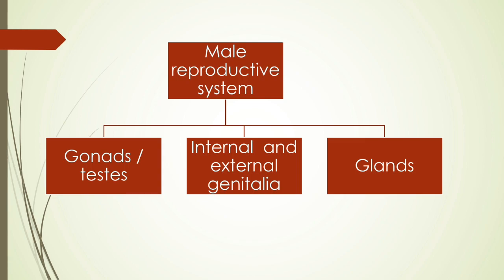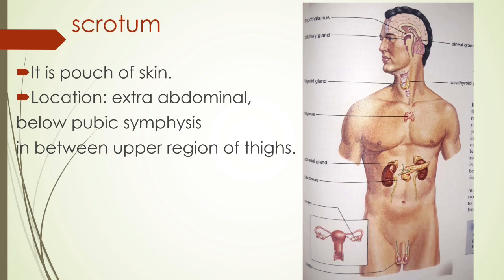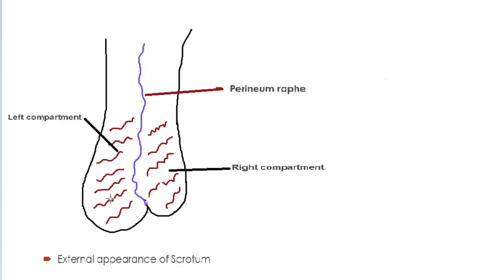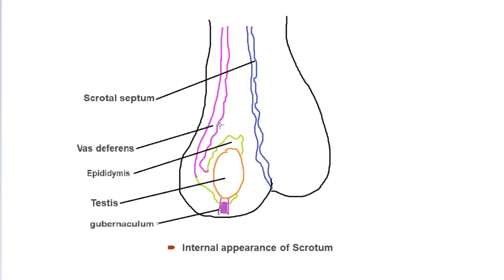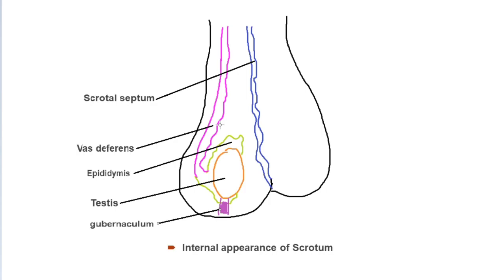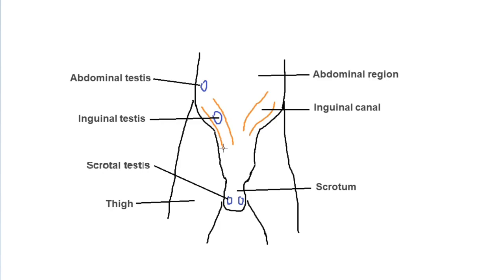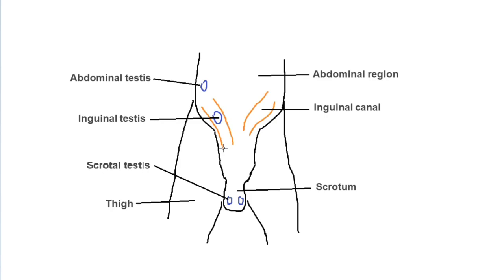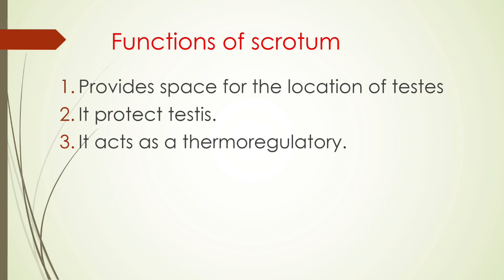Male reproductive system - part 1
Scrotum